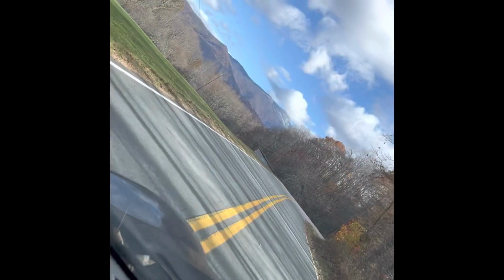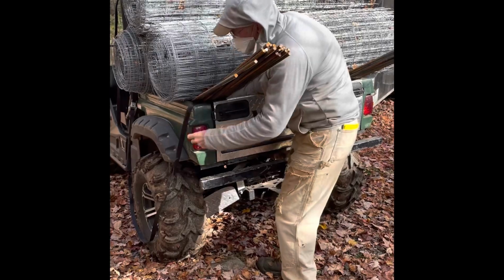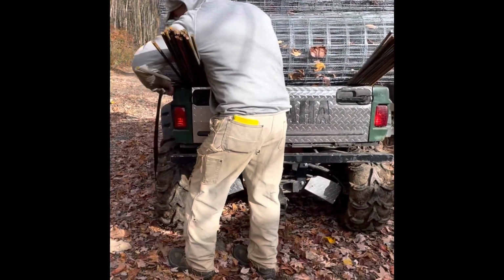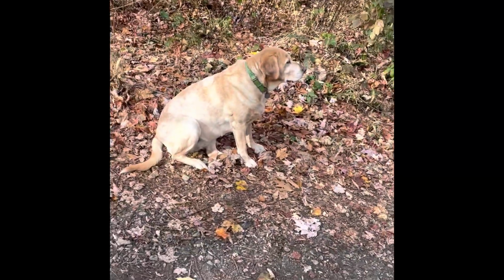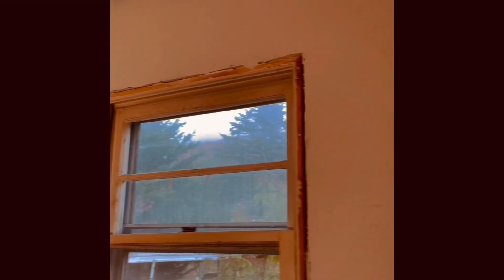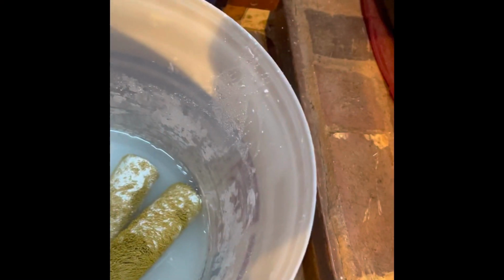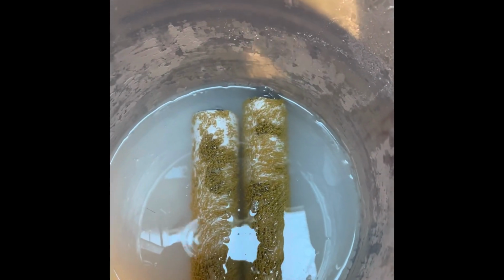Do what you love, help friends 💜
This week Russ and I moved the last of the protective tree cages. All set for when the planting crew arrives next month.
  And I got to play in the stucco again at another friend’s home,  they’re remodeling their bathroom.

🎶🎵”Buy Dirt”   Jordan Davis, with Luke Bryan🎶🎵